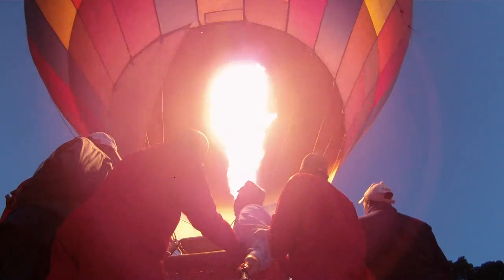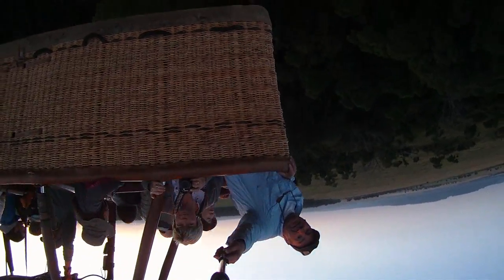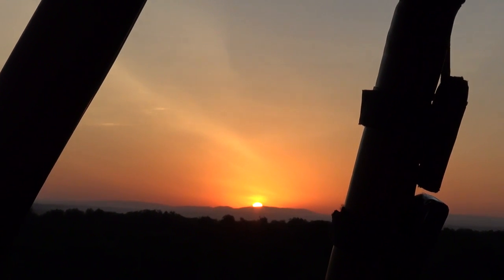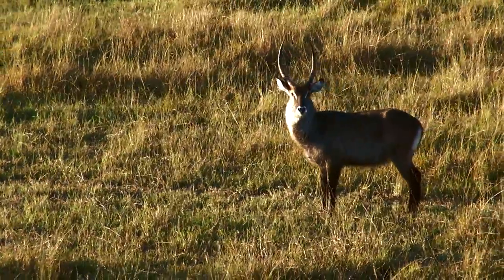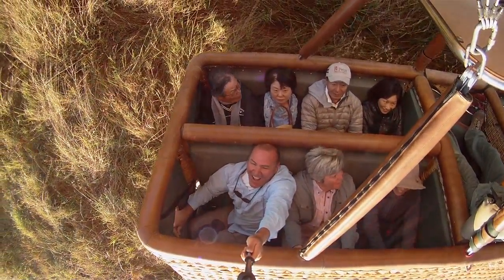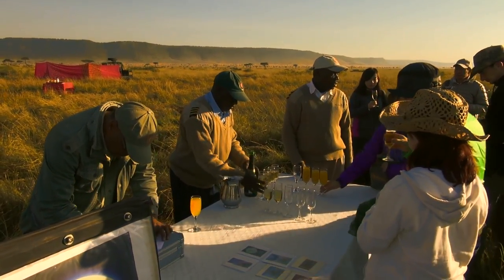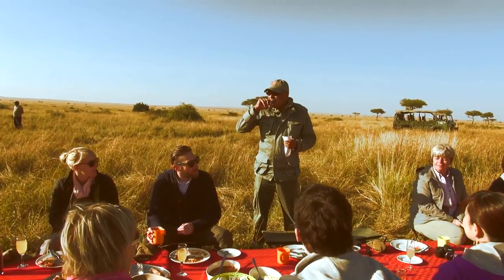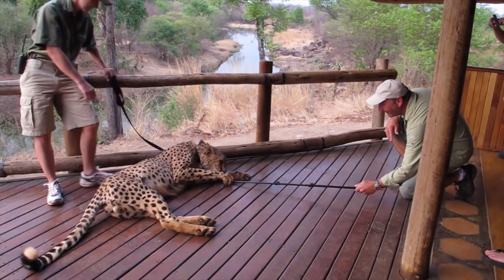The American Innovator - Balloon Ride over the Masai Mara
Paul Akers, of The American Innovator broadcast, continues his journey in Africa in a hot air balloon ride over the Masai Mara..."a game-viewing adventure from an entirely different perspective".

For more information on the trip orchestrated by &Beyond, visit their

For more information on The American Innovator, visit our or Facebook

For more information on lean, go to 2 Second Lean. or Facebook

To sign up to receive news regarding The American Innovator show, go to this